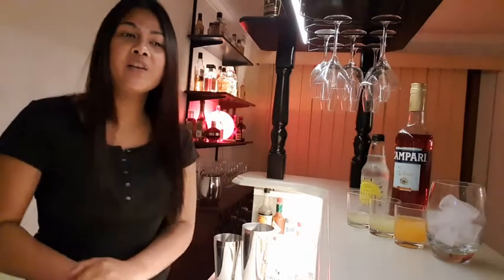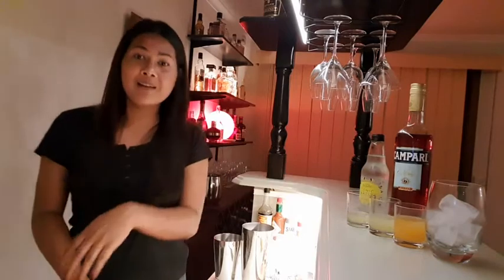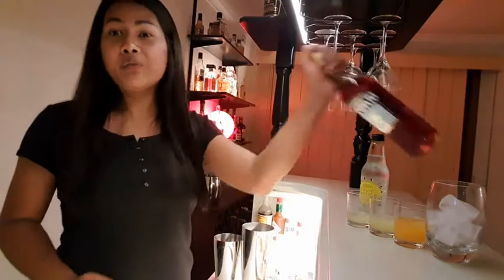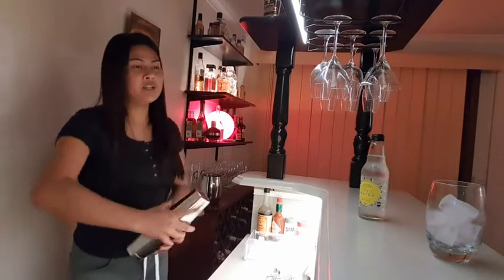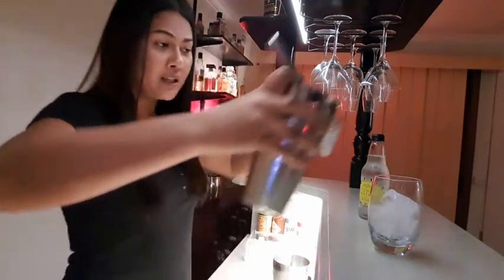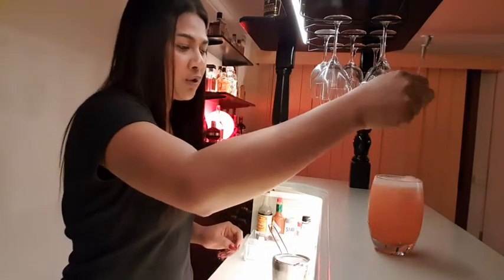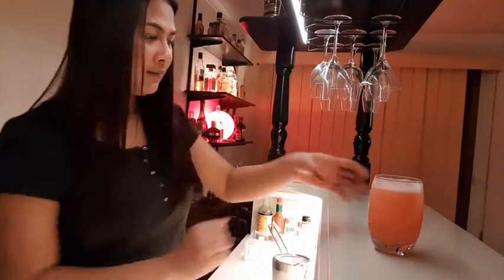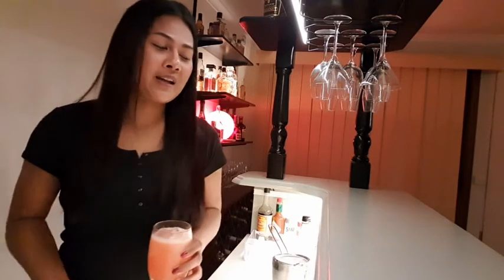Columbo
Columbo drink is a pre-dinner drink to make to stuffing and clean your palate to getting more test of food.

Ingredients
 - Campari      45  ml.
- Orange juice 60 ml.
- Lime juice    30 ml.
-Lemon juice  20 ml.
- Ice